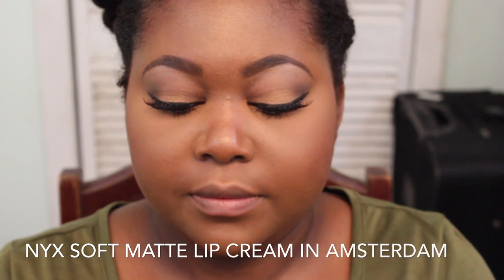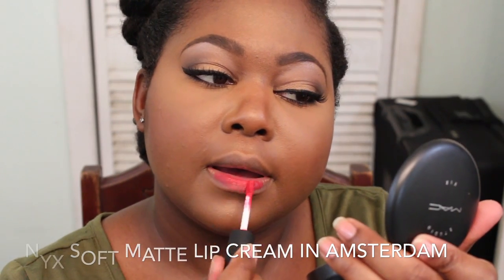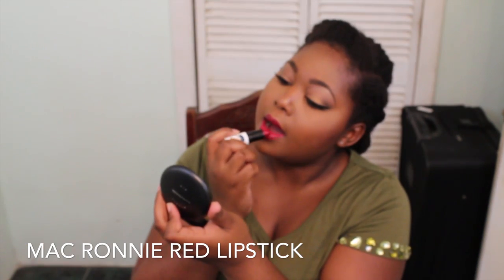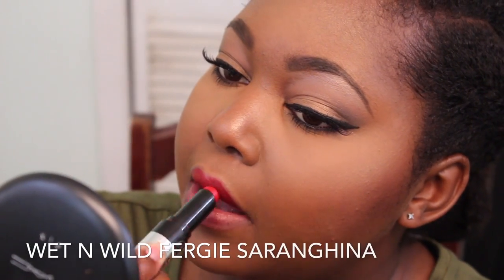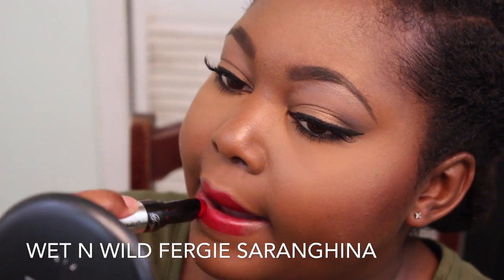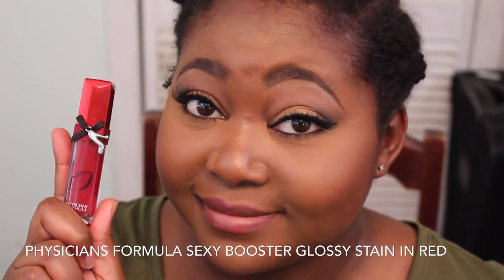Red Lip LookBook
Hello Darlings! I decided to put together my first lookbook and what better way to start but with lipsticks! Enjoy this Red Lip LookBook!

MAC Ronnie Red (LE)
MAC RIRI WOO (LE)
MAC Fixed on Drama

WHAT I'M WEARING IN THIS VIDEO:
TOP:H&M

ON MY FACE:
MUFE Mat velvet + foundation
MAC Skinfinish natural in Dark
Inglot AMC Shine #9
MAC Stylish ME blush
Maybelline big eyes mascara
MAC Shroom
Revlon colorstay liquid liner in black

All Items being shown in this video were paid for by me for my own personal use. All comments and statements are of my OWN and are in no way intended to offend any persons or companies.  I am not getting compensated for this video. There is no product placement in this video.